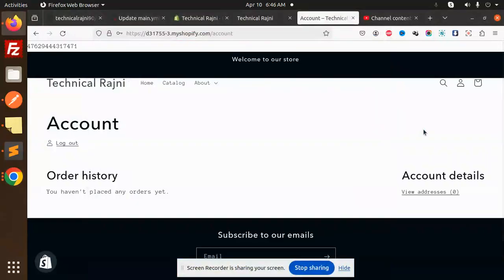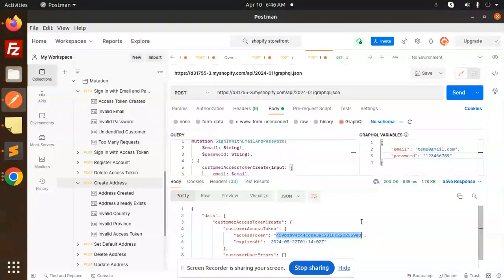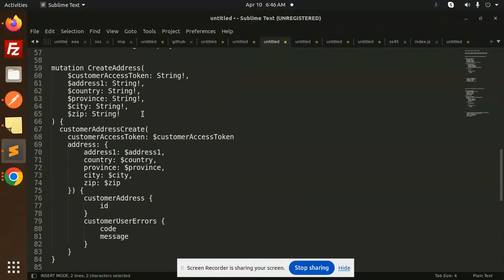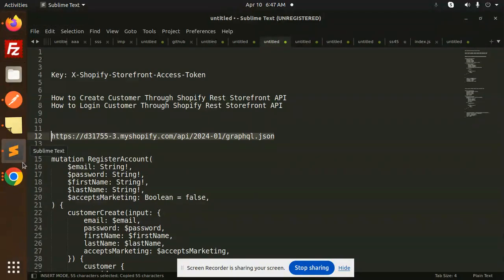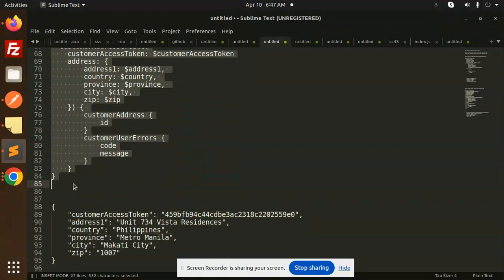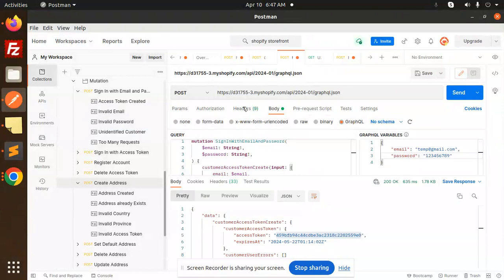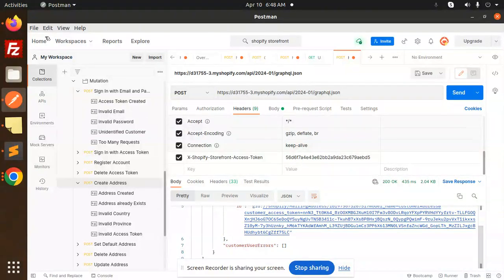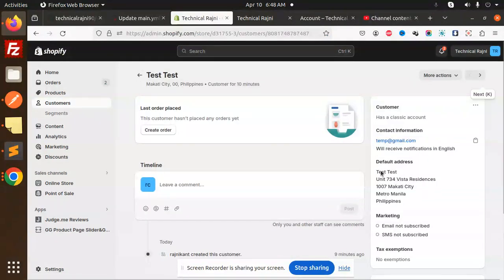Shopify Tutorial for Beginners #12 Create address Through Shopify Rest Storefront API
Create address Through Shopify Rest Storefront API
Shopify API 2024 - How to create a new address
How do I use storefront API in Shopify?
How do I add an address to Shopify?
How do I create a Shopify API URL?
What is Shopify API?
How to login customer through shopify rest storefront api without
shopify storefront api
shopify api login customer
customer account api shopify
shopify create customer api
shopify authentication api
shopify admin api
shopify api get customer by email

Nest